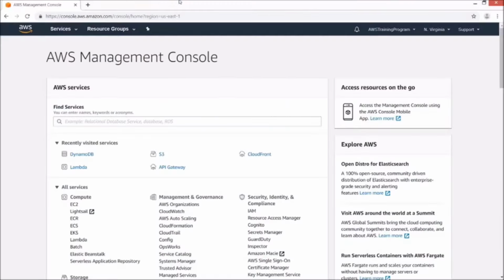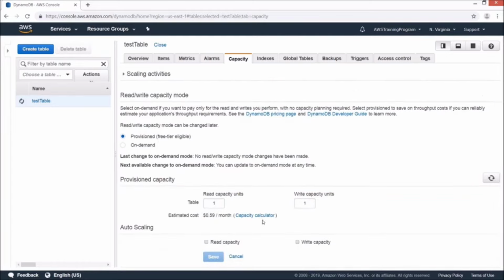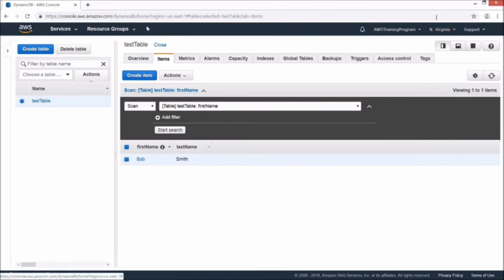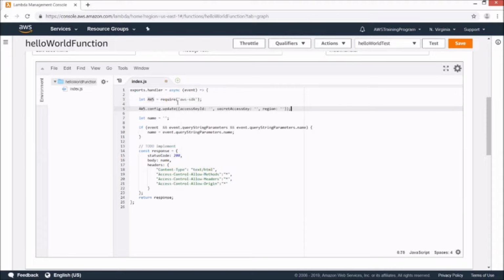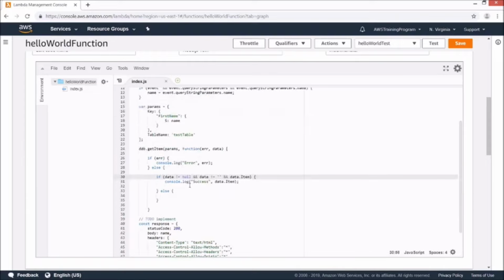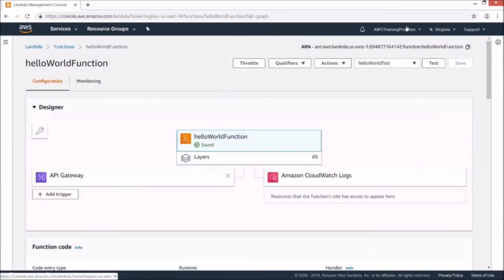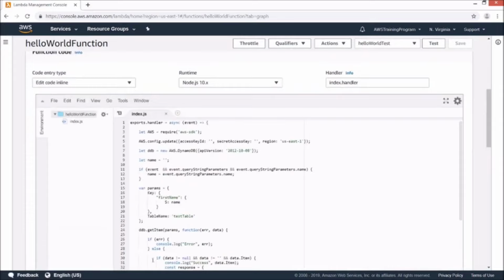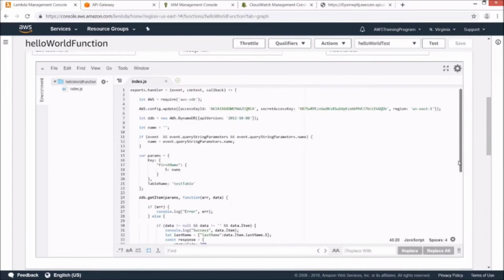AWS Lambda + AWS DynamoDB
This tutorial will show you how to build a complete Rest API using Lambda and DynamoDB.

It has clear explanation of all components being used in this API via design diagram.

It has clear code walk through and stitching the components together to make functional API.

It also shows securing the API using API token and authorization using AWS access key ID and access secrete.